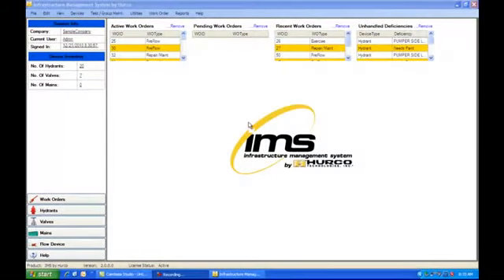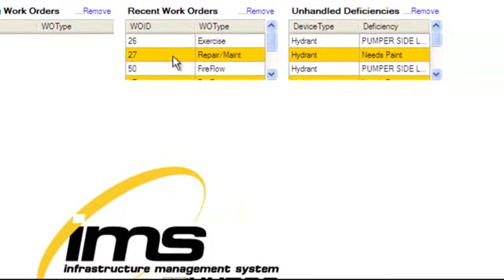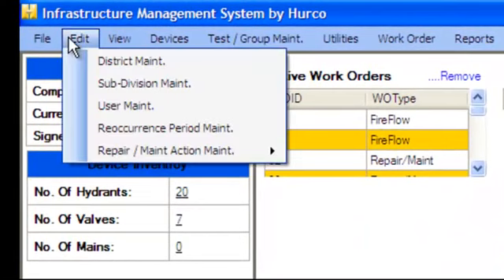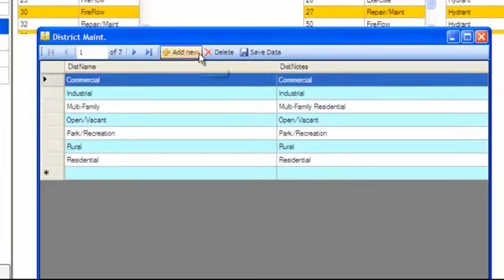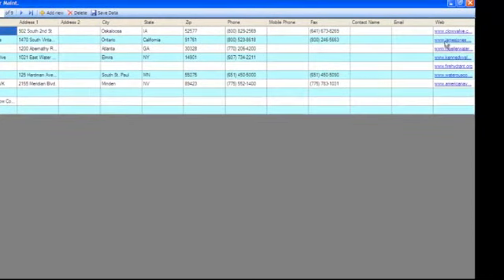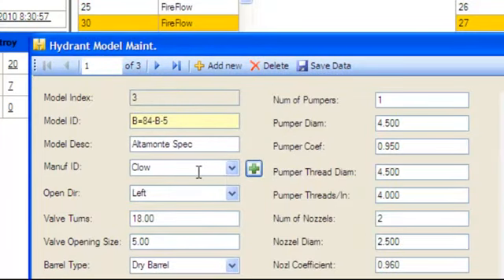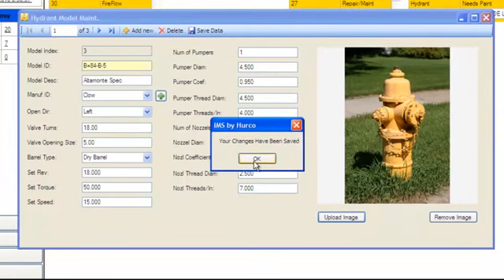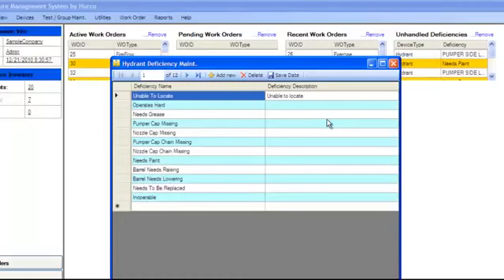Hurco Technologies' IMS Tutorial 1.1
IMS Software by Hurco Technologies - Setup - Program Overview